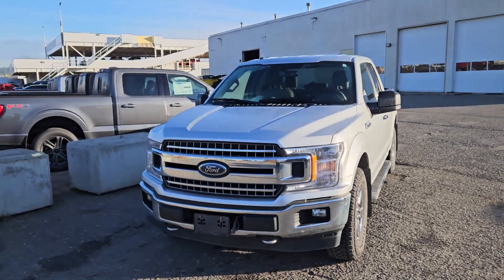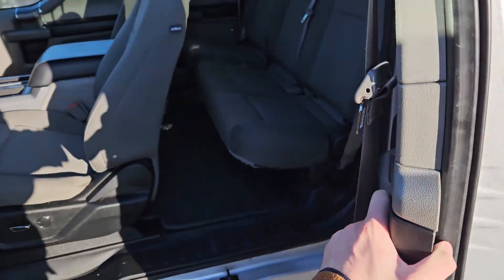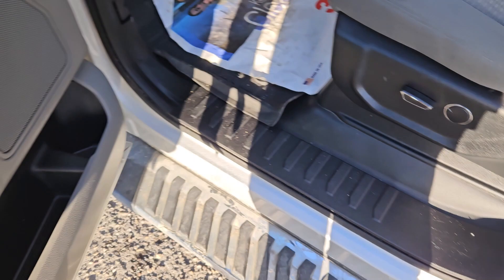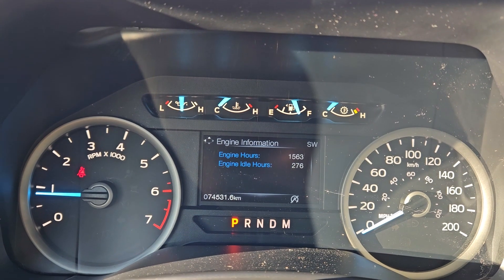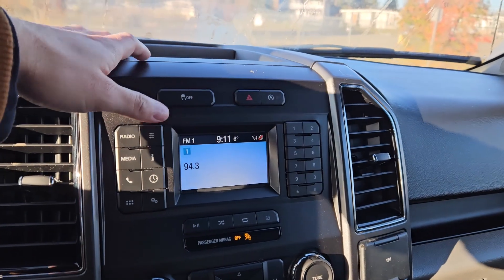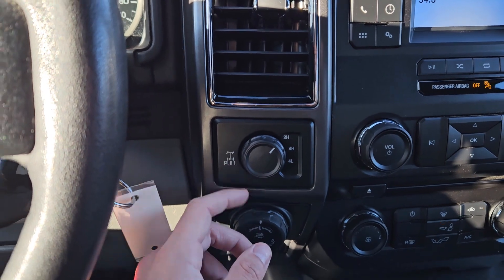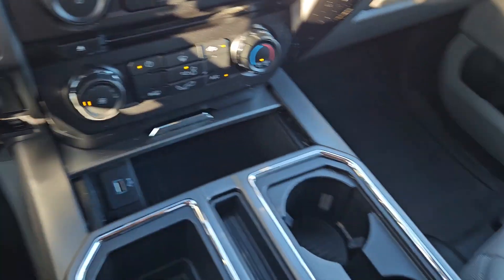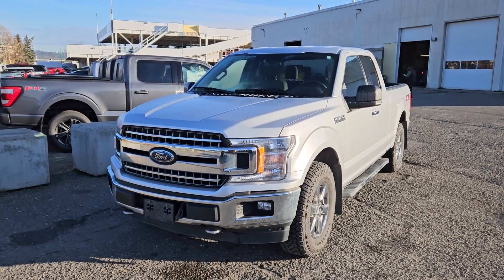2018 Ford F-150 XLT Walk-Around | Stock# B7454 | Prince George Ford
Stock# B7454 | 2018 Ford F-150 XLT

74,531 KMS
3.5L V6 EcoBoost Engine
10-Speed Automatic
6-1/2 Foot Box
Coming in Ingot Silver Metallic with Medium Earth Gray Cloth interior.

1331 Central Street West
Prince George, BC
V2M 3E2